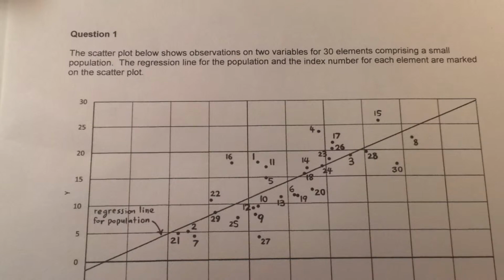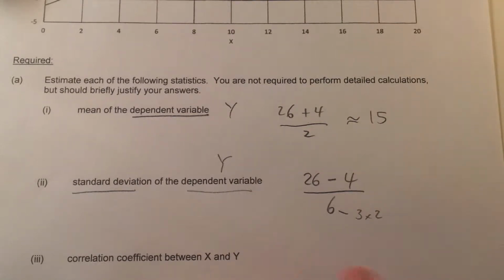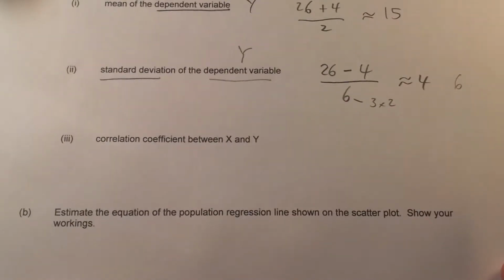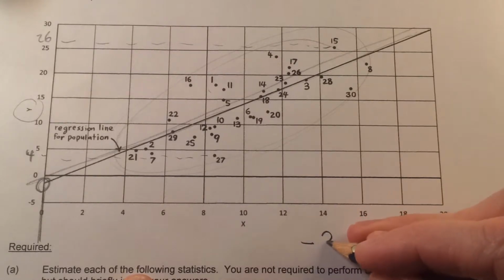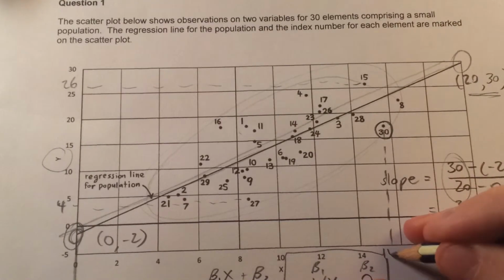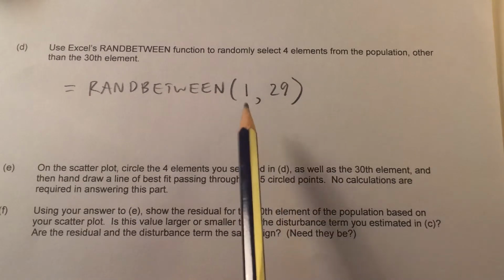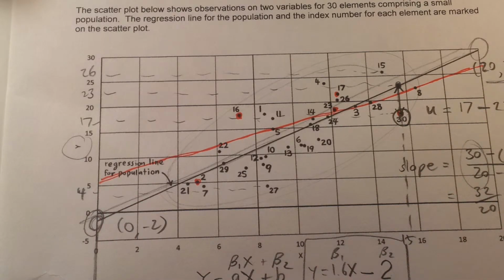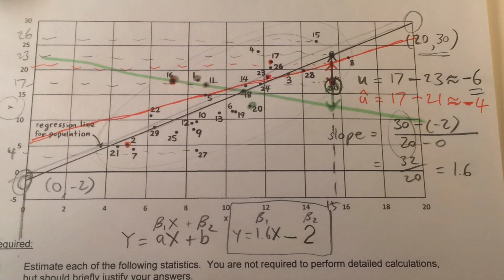BS339 14S1 week 3 practice question 1 solution